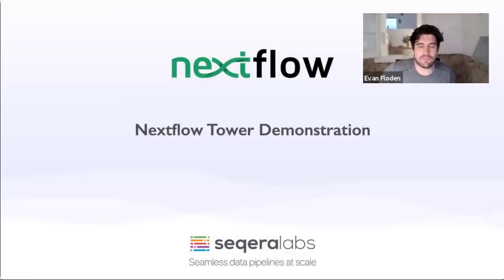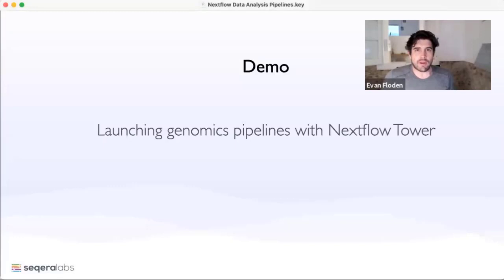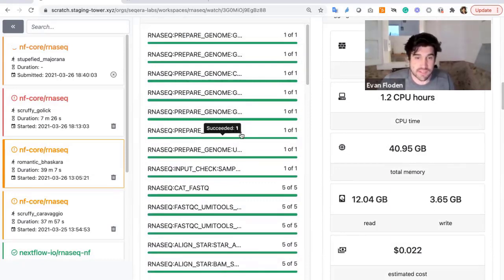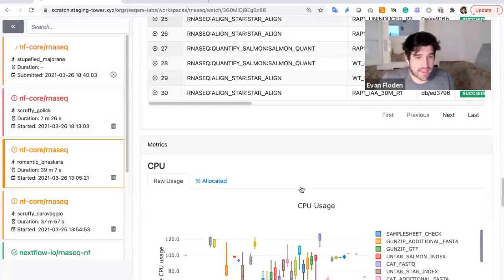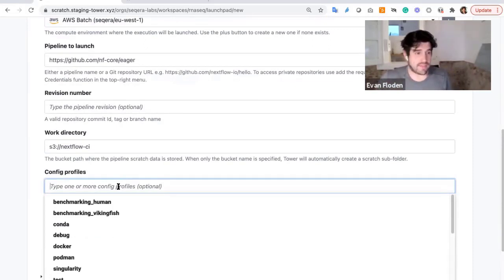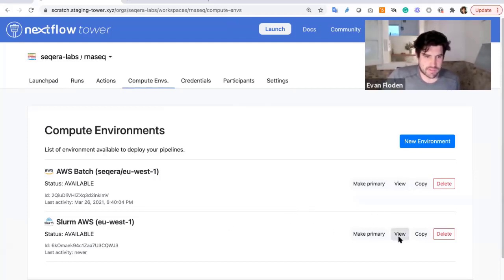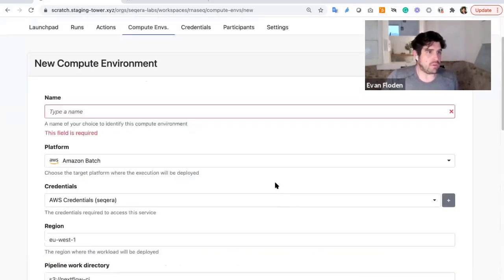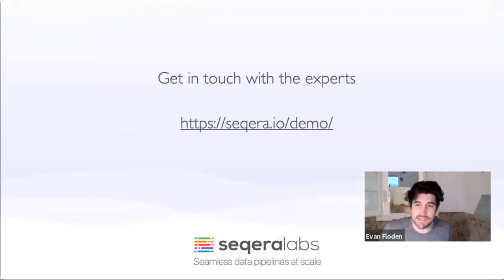Nextflow Tower Demo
Demonstration of Nextflow Tower for launching, monitoring and managing data pipelines at scale.